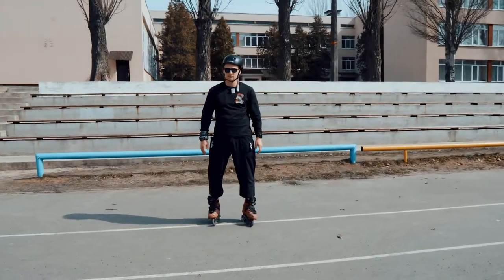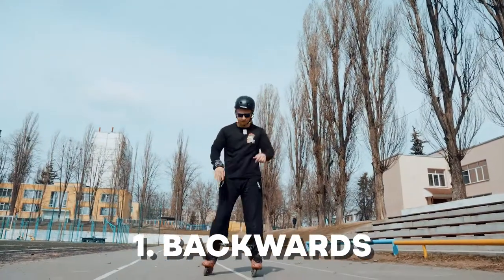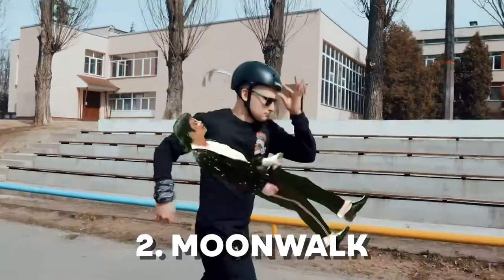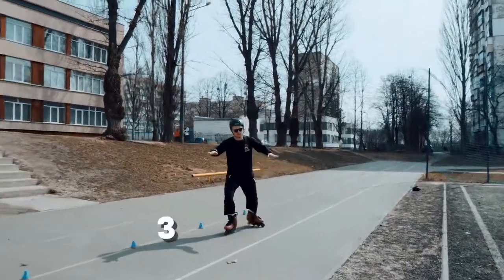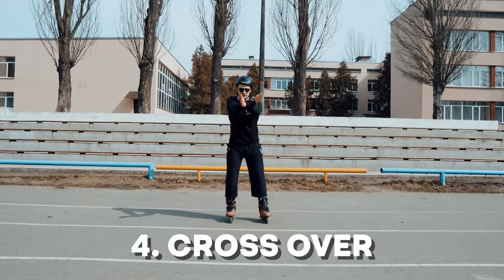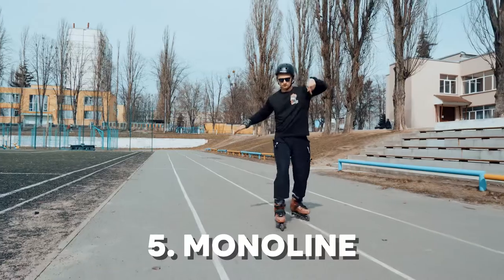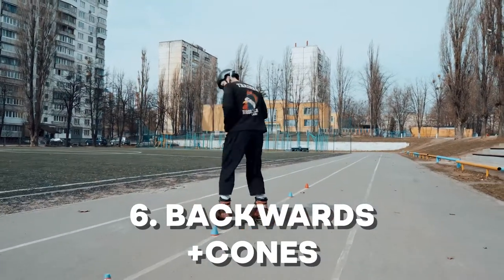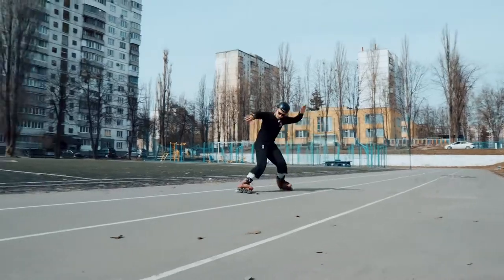5 (7) TRICKS THAT WILL MAKE YOU A BEST SKATER ON INLINESTAKES / ROLLERBLADES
Yeah, yeah my previous video is just about these 5 tricks to make you a better skater on inlineskates BUT! THESE 5 (well, 7) TRICKS will make you A BEST one owner of inlineskaes.. or rollerblades.
This one is just about fun :)

So dont take it super serious and just enjoy!
And dont forget to get some chicks in the street!
POWER will help you!